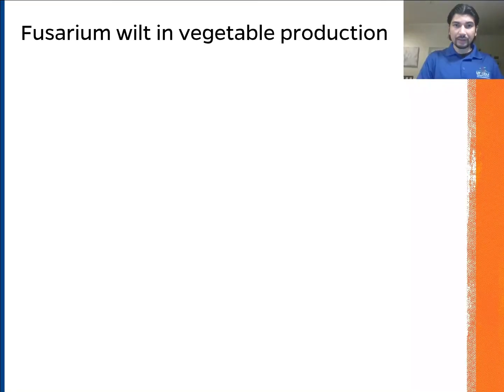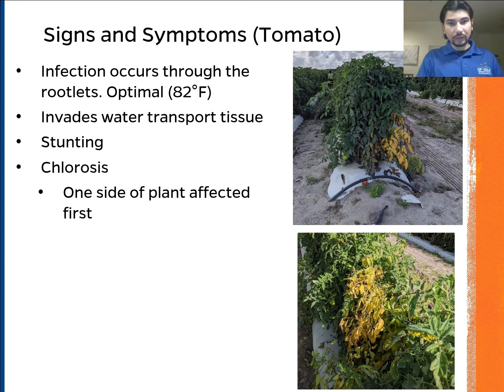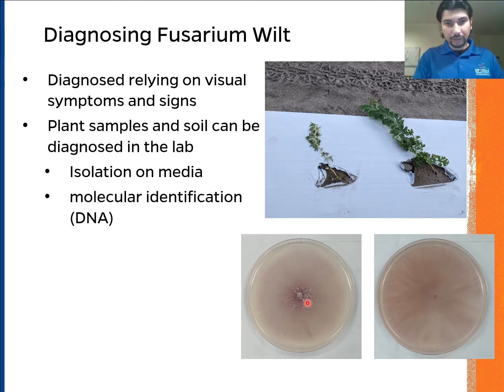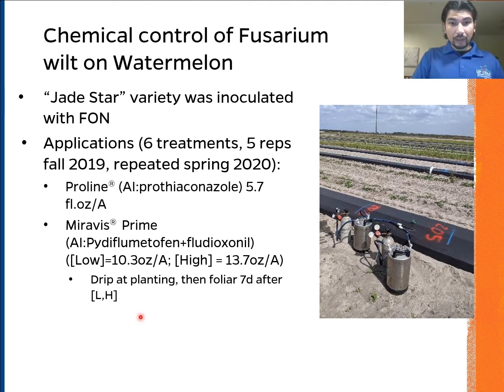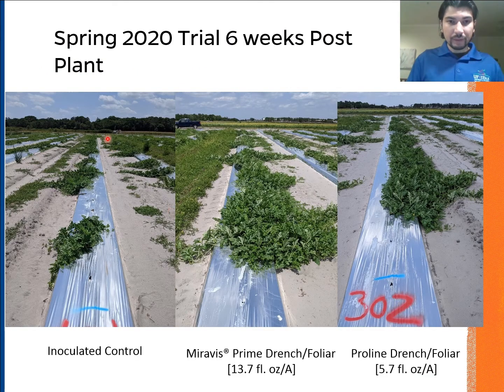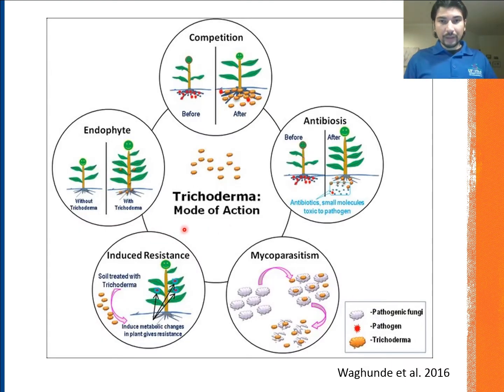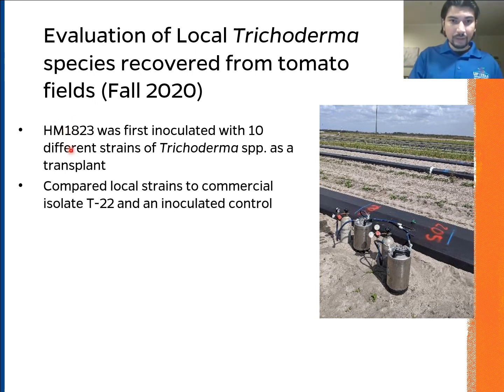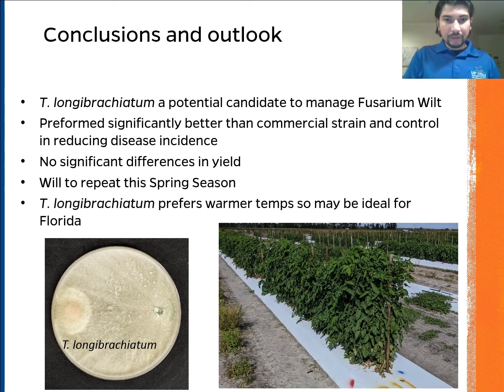Evaluation of biological and conventional pesticides for Fusarium wilt management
Dr. Joseph Carrillo, PostDoc Associate, discussesbiological and conventional pesticides for Fusarium wilt management on tomato and watermelon